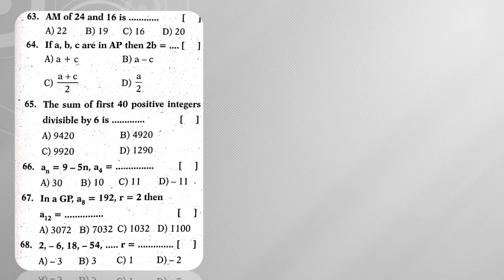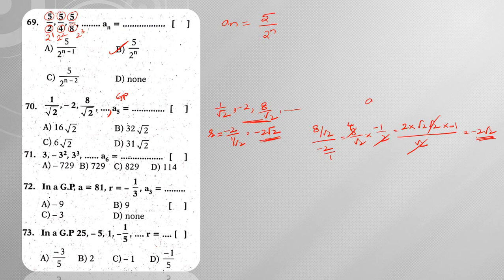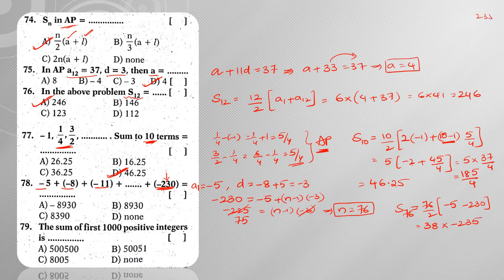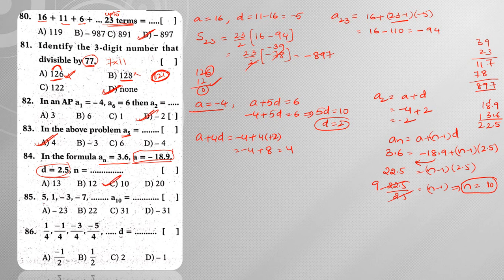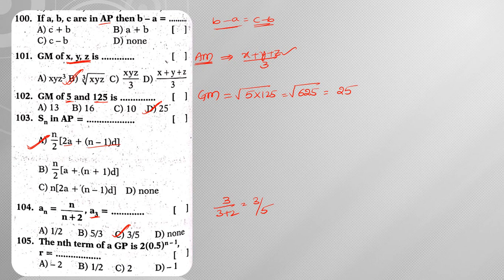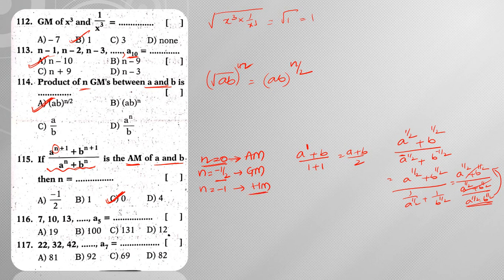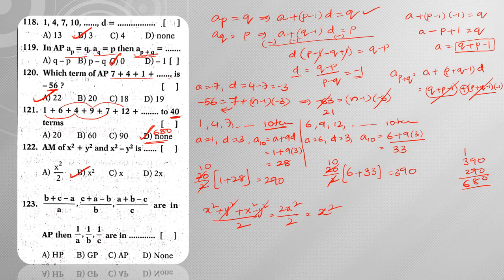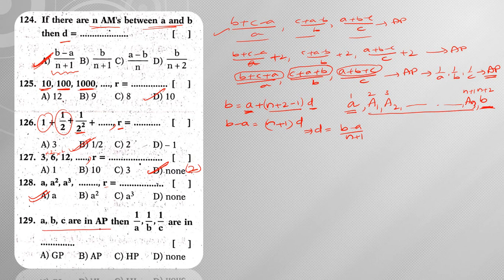PROGRESSIONS | IMPORTANT MCQS PART 2 | USEFUL FOR ALL COMPETITIVE EXAMS BASED ON CLASS X SYLLABUS